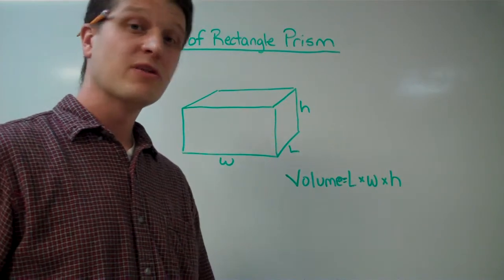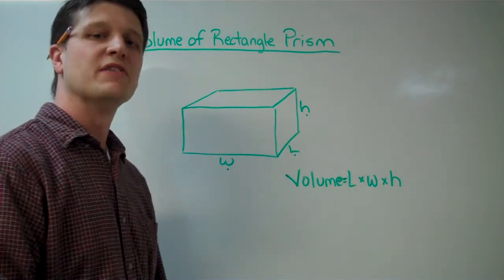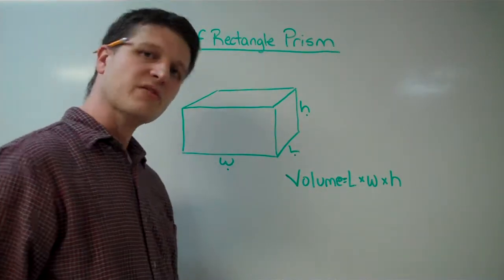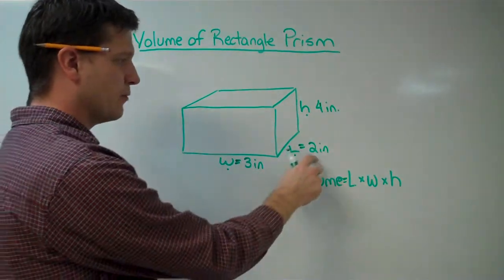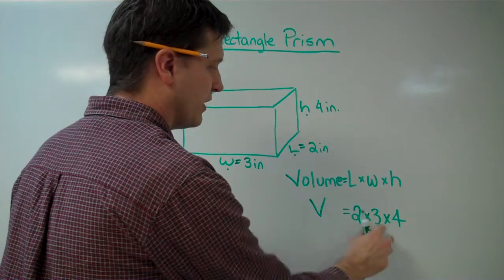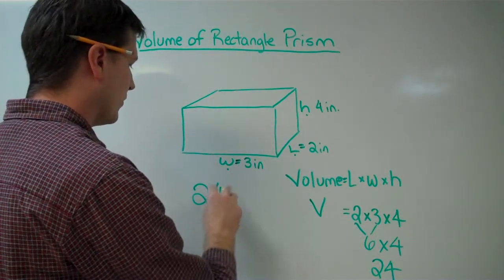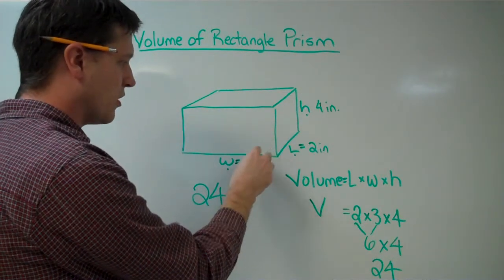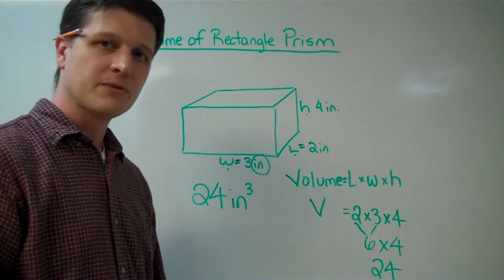Volume of a rectangular prism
Mr. Ellison is giving a tutorial over how to find the volume of a rectangular prism.